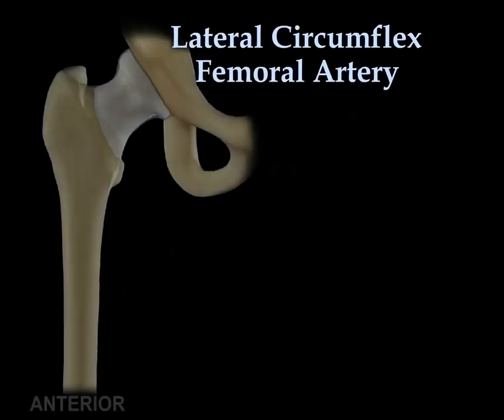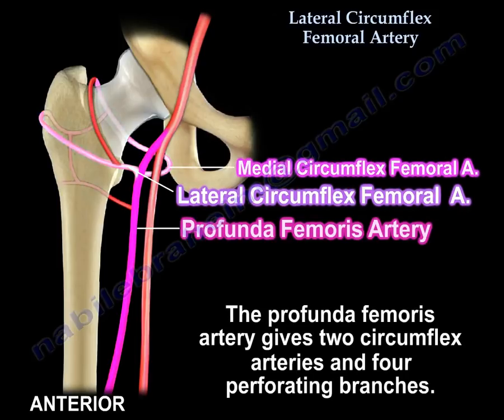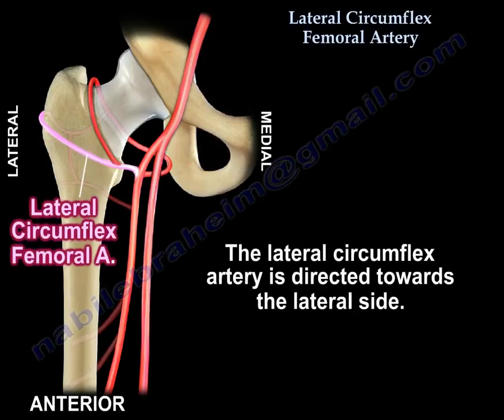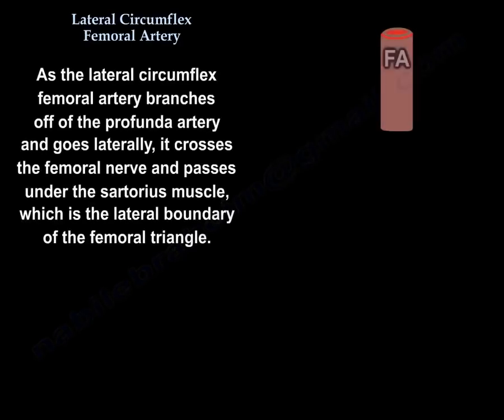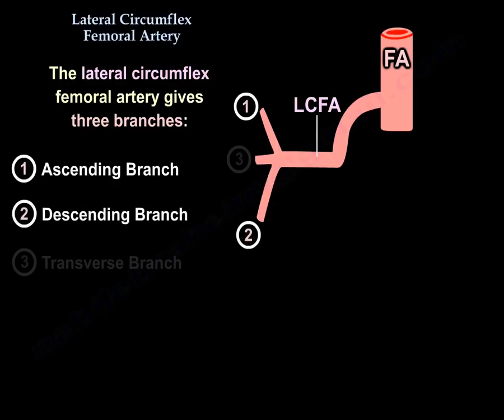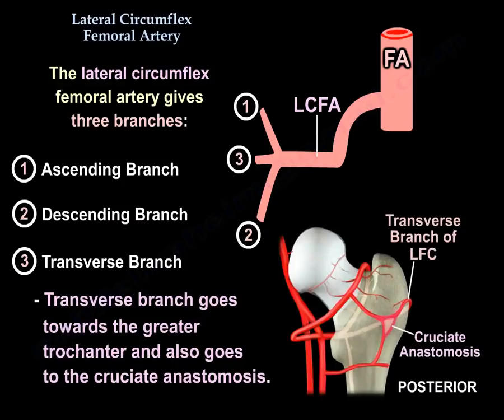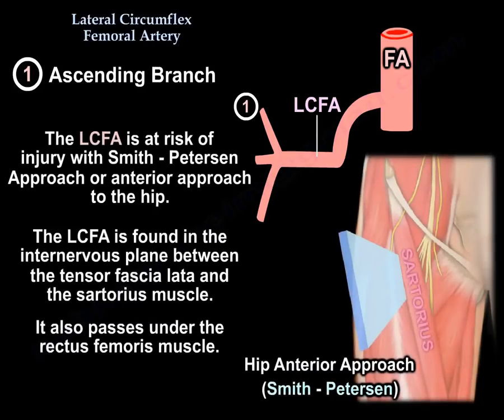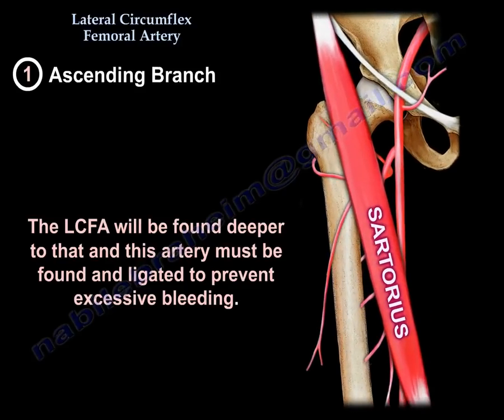Lateral Circumflex Femoral Artery - Everything You Need To Know - Dr. Nabil Ebraheim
Dr. Ebraheim’s educational animated video describes anatomy associated with the Lateral Circumflex Femoral Artery (LCFA).

Lateral Circumflex Femoral Artery
The lateral circumflex femoral artery is a branch of the profunda femoris artery. The profunda femoris artery is the main blood supply to the thigh. The profunda femoris artery gives two circumflex arteries and four perforating branches. The two circumflex arteries are
1. The medial circumflex femoral artery
2. The lateral circumflex femoral artery
The lateral circumflex artery is directed towards the lateral side. From the femoral triangle of the thigh, the femoral nerve is lateral to the femoral artery. As the lateral circumflex femoral artery branches off of the profunda artery and goes laterally, it crosses the femoral nerve and passes under the Sartorius muscle, which is the lateral boundary of the femoral triangle. The lateral circumflex femoral artery gives three branches:
3. Ascending Branch
4. Descending Branch
5. Transverse Branch
The ascending branch passes upwards beneath the tensor fascia lata and goes up to the anterior superior iliac spine (ASIS). The descending branch descends to the knee joint. The transverse branch goes towards the greater trochanter and also goes to the cruciate anastomosis. The ascending branch of the LCFA is important. The LCFA is at risk of injury with Smith-Petersen Approach or anterior approach to the hip. The LCFA is found in the intervenous plane between the tensor fascia lata and the Sartorius muscle. It also passes under the rectus femoris muscle. The LCFA will be found deeper to that and this artery must be found and ligated to prevent excessive bleeding.